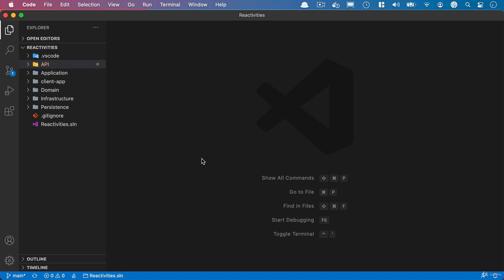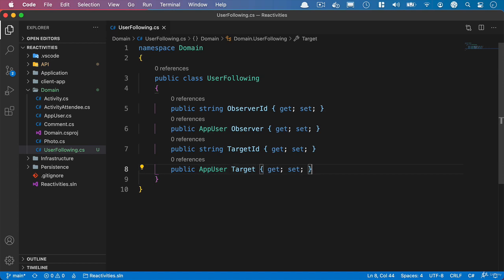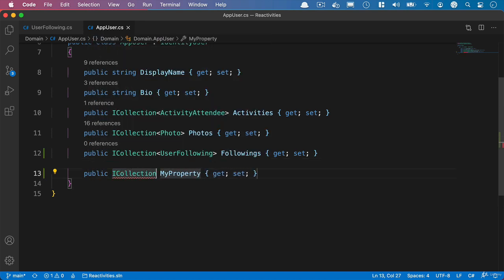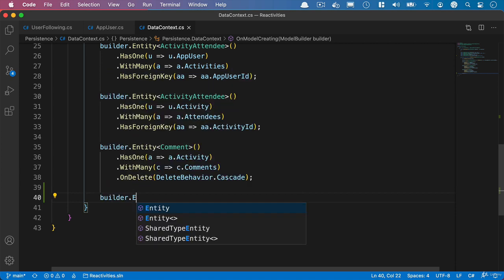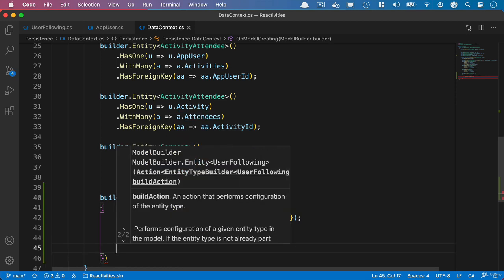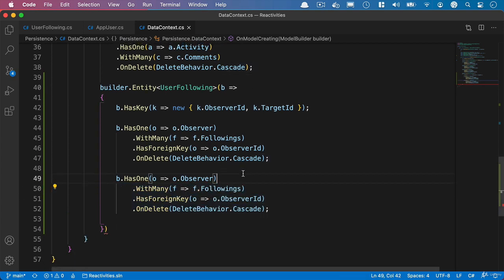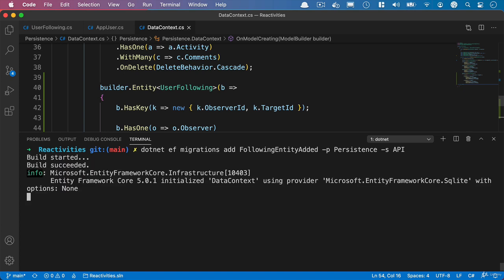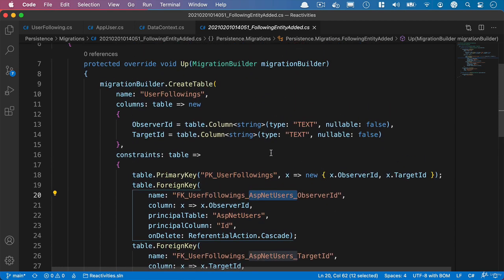Followers Following feature Adding a join entity